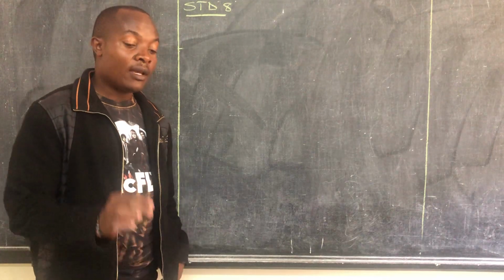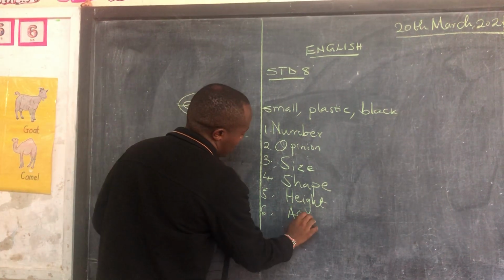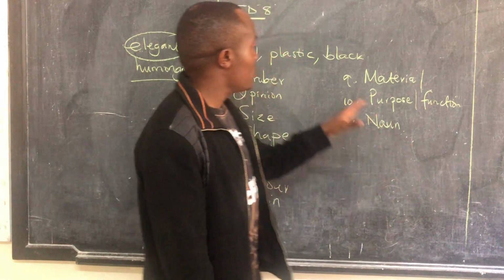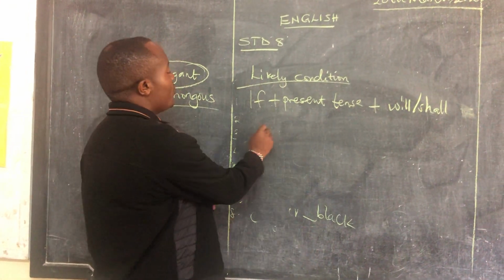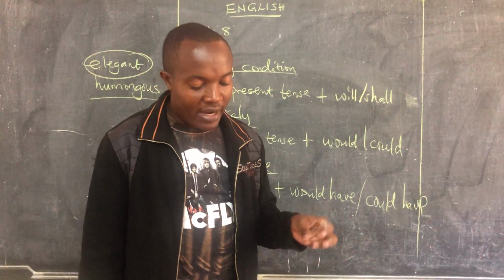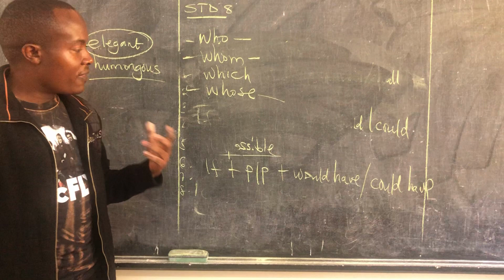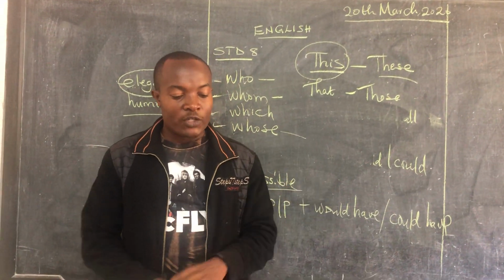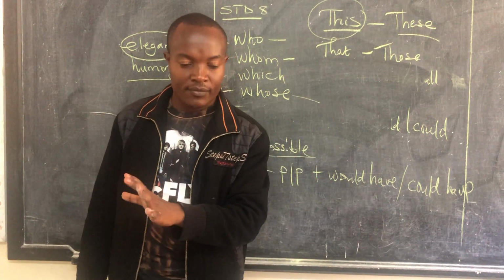Class 8 English lesson